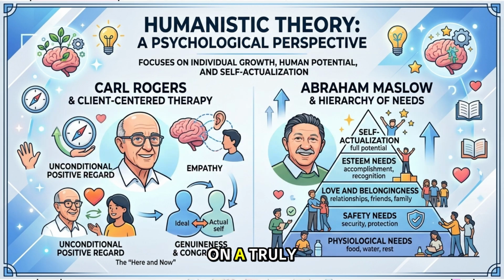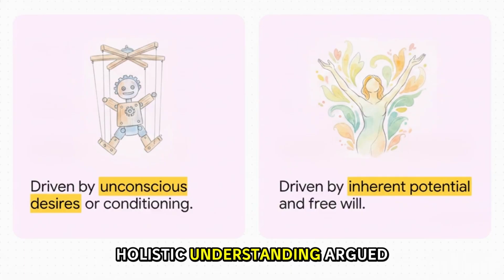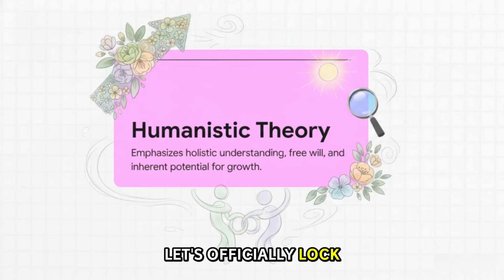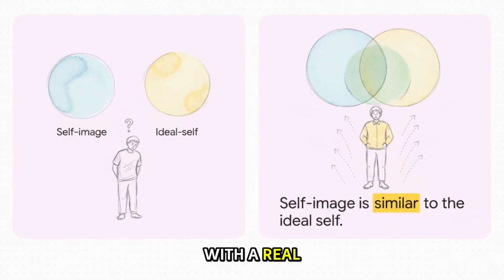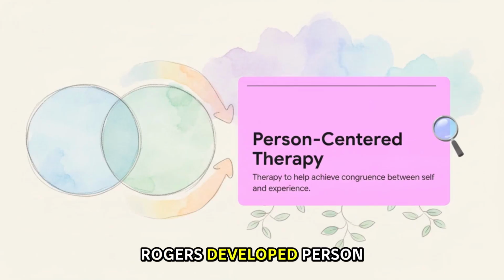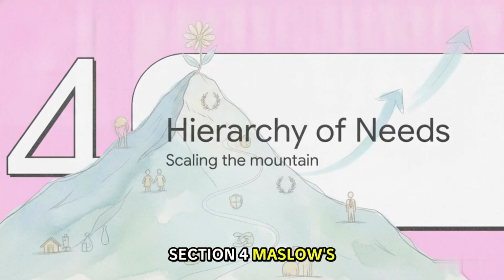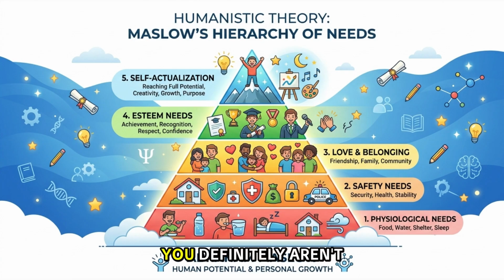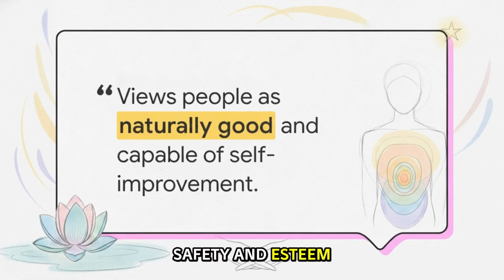Humanistic Theory Explained | Carl Rogers & Maslow 🎓✍🏻HumanisticTheory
Discover the Humanistic Theory of Personality in this easy-to-understand psychology lecture. Learn how Carl Rogers and Abraham Maslow transformed psychology by emphasizing personal growth, free will, and self-actualization.

📚 Topics Covered:
✔ Humanistic Theory
✔ Humanistic Approach in Psychology
✔ Carl Rogers' Person-Centered Therapy
✔ Unconditional Positive Regard
✔ Congruence
✔ Self-Actualization
✔ Abraham Maslow's Hierarchy of Needs
✔ Human Potential and Personal Growth

🎓 Perfect for:
• Psychology Students
• Beginners in Psychology